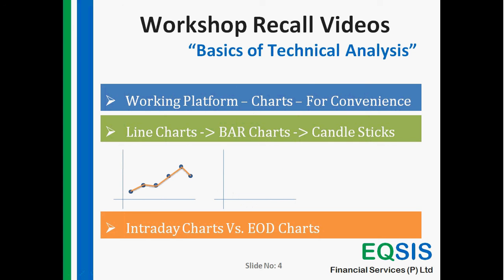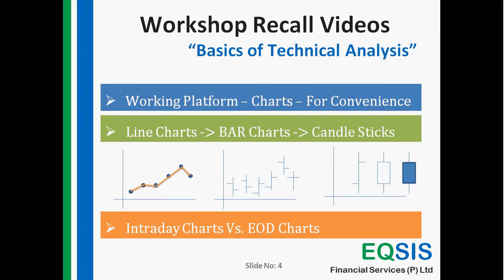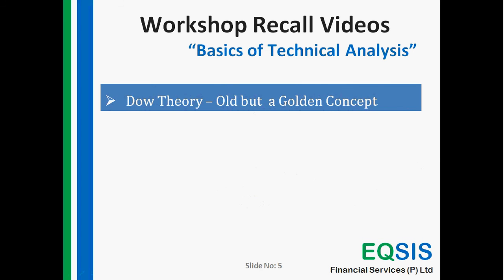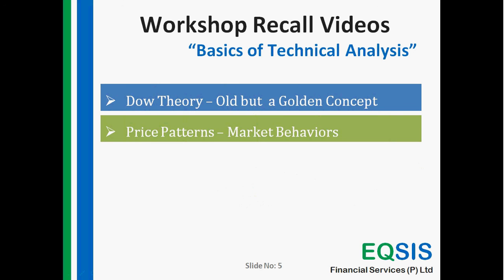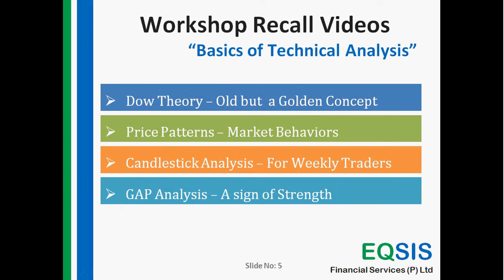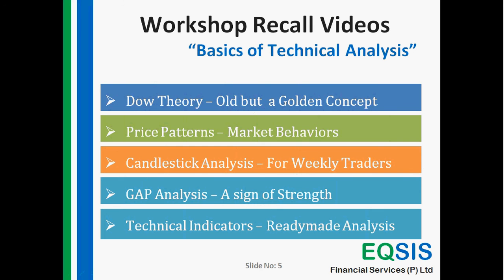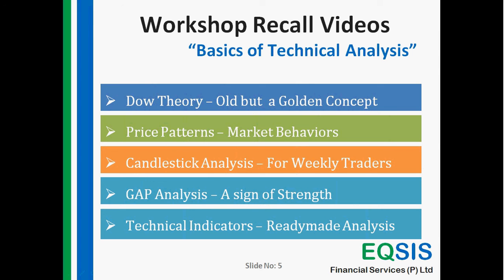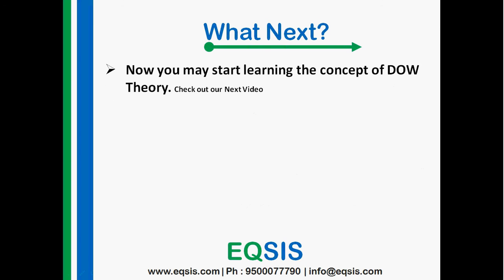Basics of Technical Analysis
Technical Analysis studies the market to understand the DEMAND and SUPPLY, in turn provide some idea about future price direction.